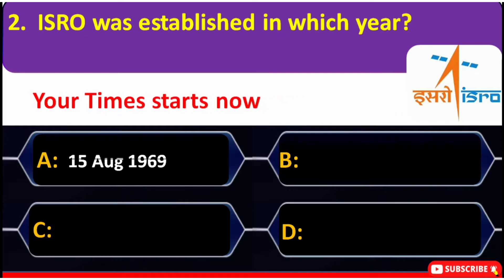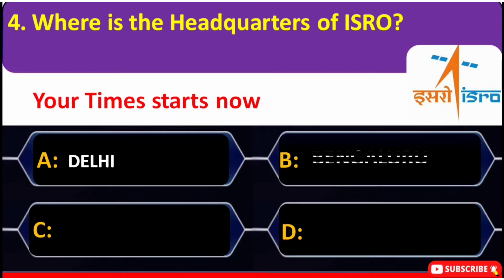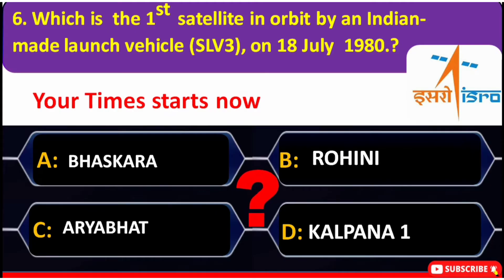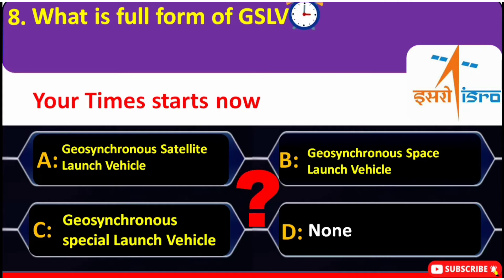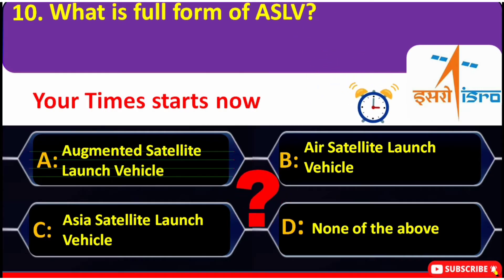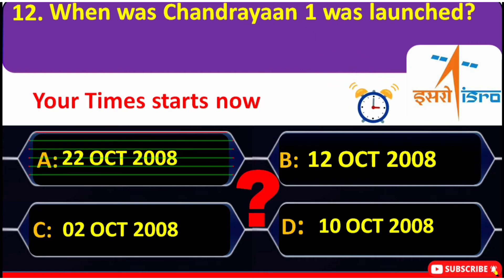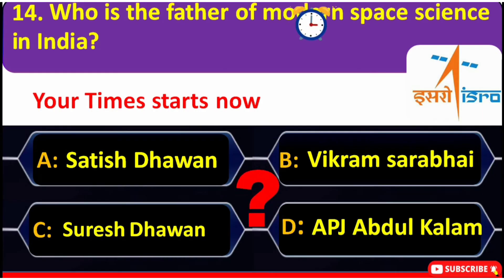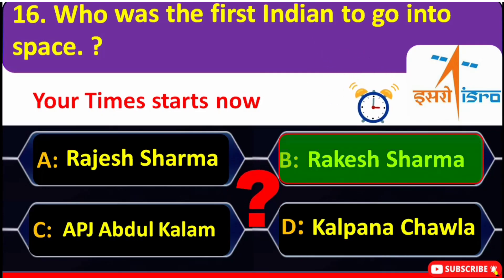What are some amazing facts about ISRO?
The Indian Space Research Organisation, commonly referred to as ISRO, is the national space agency of India. Dr Vikram Sarabhai founded ISRO in 1969 ·  The organisation is involved in science, engineering and technology to harvest the benefits of outer space for India and the mankind.
It operates under the Department of Space which is directly overseen by the Prime Minister of India

Queries asked:-
10 Amazing Facts about ISRO's Chandrayaan-3
Indian Space Research Organisation (ISRO)
ISRO
ISRO: Top 6 Interesting Facts
What is the motto of ISRO?